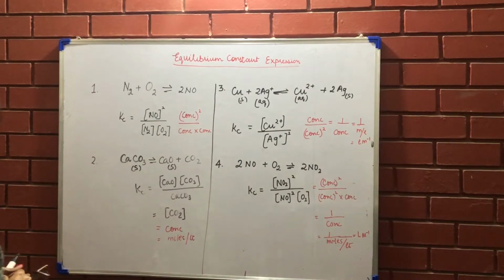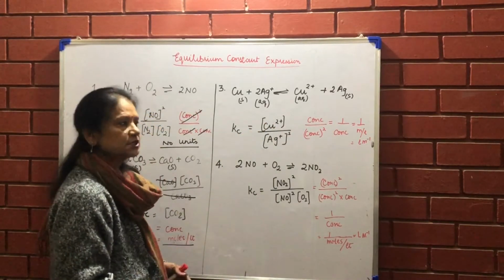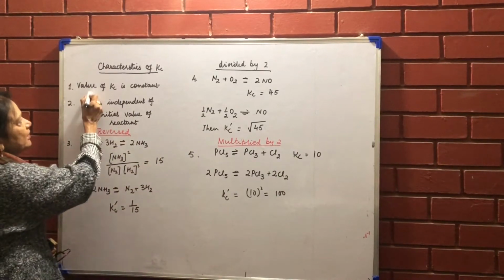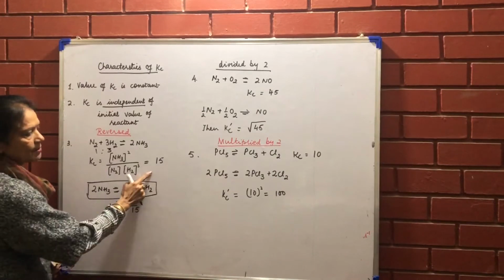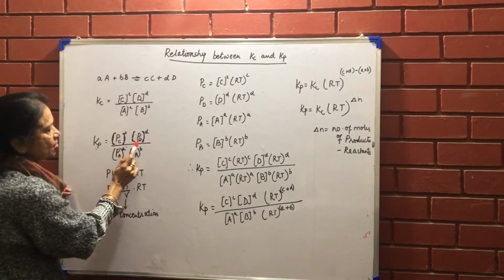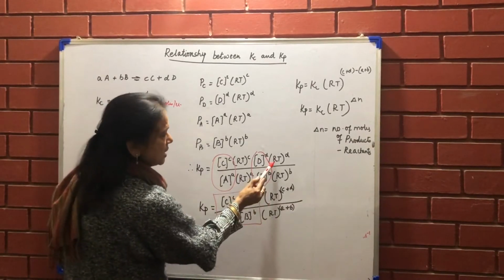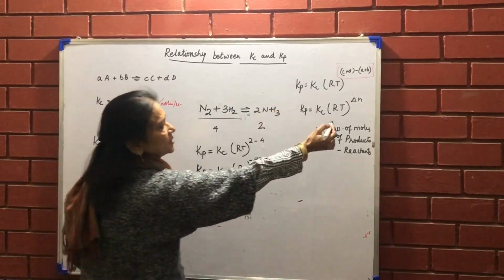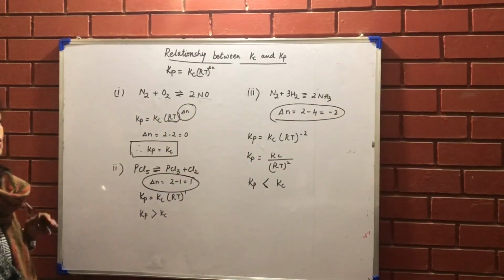chem equilibrium 2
Calculation of Kc